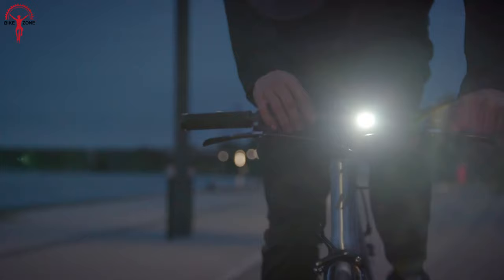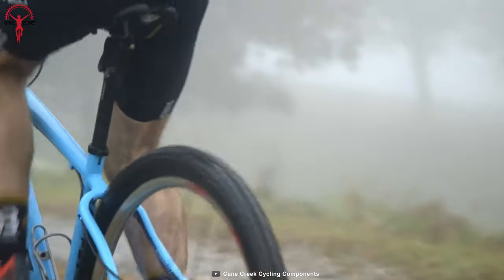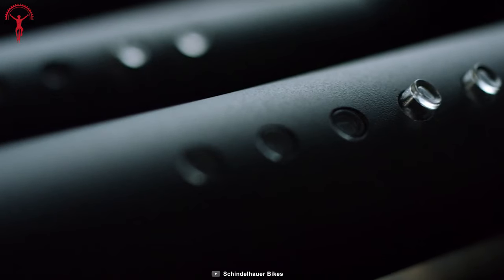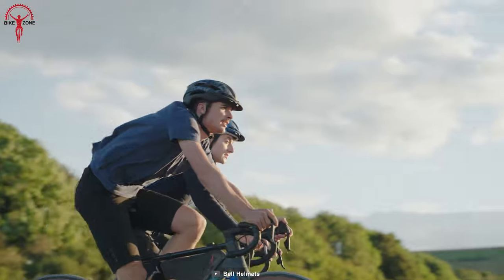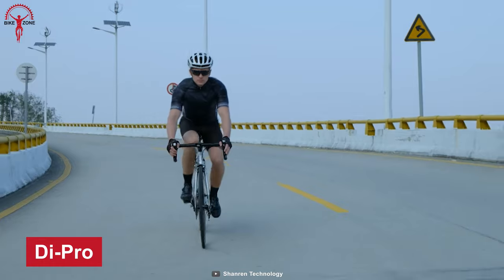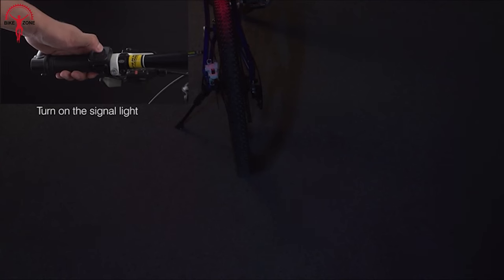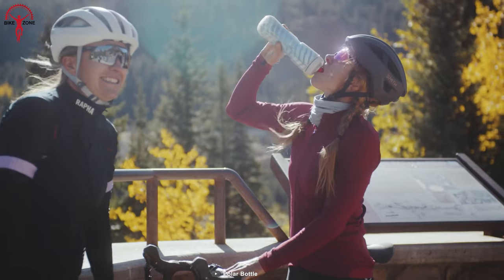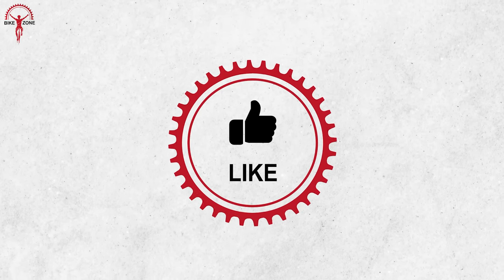10 Coolest Bicycle Gadgets & Accessories ▶▶ 4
Some of the coolest bicycle gadgets are integrated with modern technology to make a lot of our regular activities simpler. They spice your bike and riding experience, so you are more focused on adventuring. And in this video, we have come up with a list of the coolest bicycle gadgets and accessories that you can have to make your ride more innovative than ever before.

00:00 - Introduction

00:29 - 10. Cane Creek Thudbuster LT

01:15 - 9. BARRAGE FREIGHT
Link: h

02:07 - 8. LightSKIN LED

03:02 - 7. FALCON XRV MIPS

03:44 - 6. ENVE M7

04:25 - 5. Di-Pro

05:13 - 4. MEILAN X5

05:57 - 3. Arsenal 15

06:28 - 2. Breakaway Big Bear Bottle

06:57 - 1. ONE Portable Tire Inflator